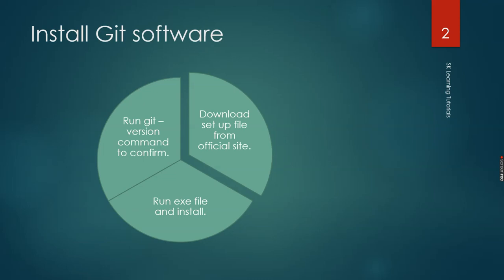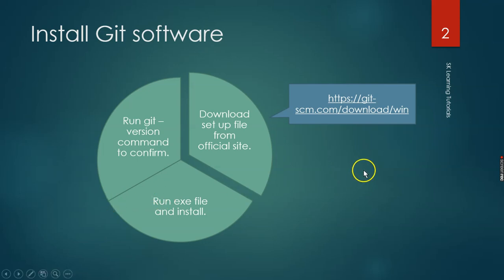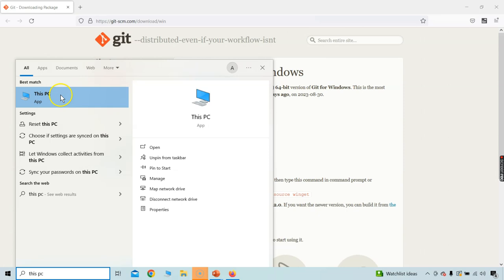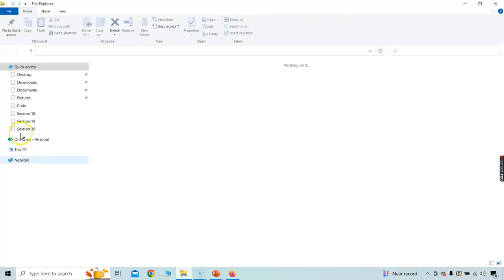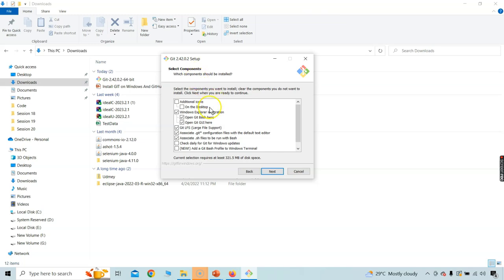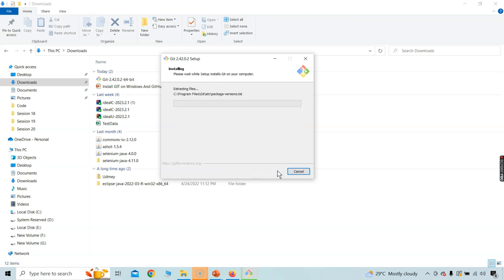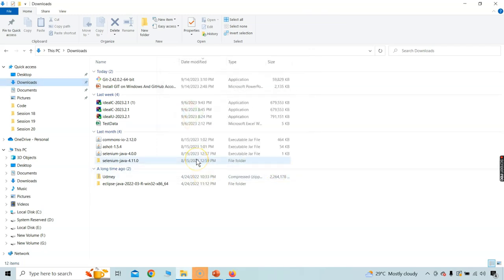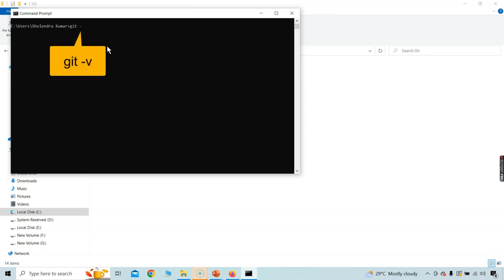Git Installation Tutorial | Install Git Step by Step